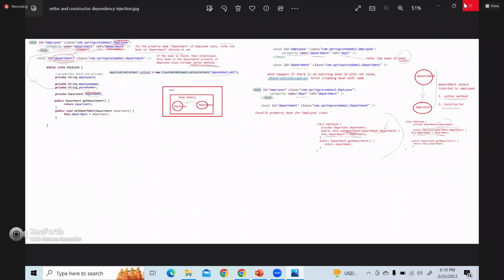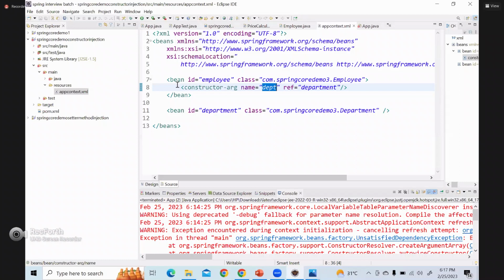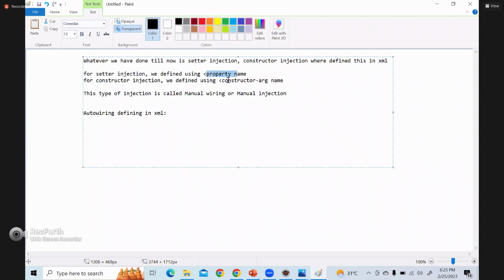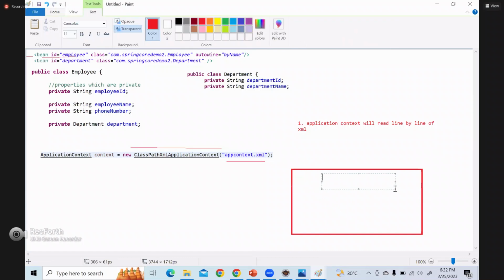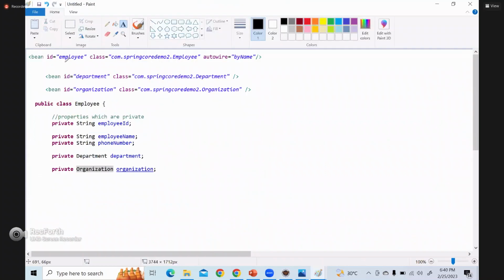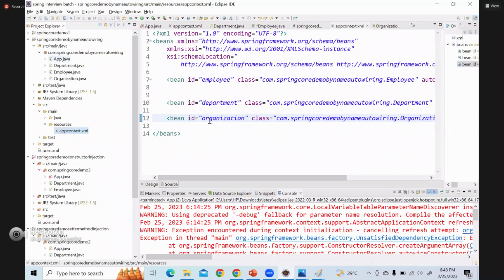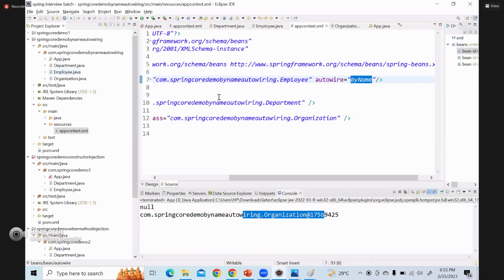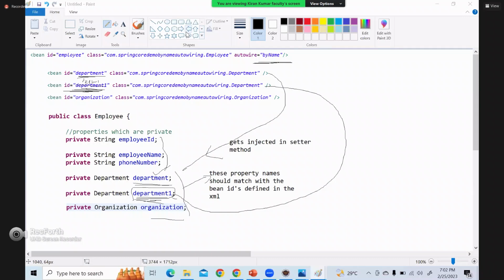spring 5 framework | annotation====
Spring framework is one of the most popular Java EE frameworks. It is an open-source lightweight framework that allows Java EE 7 developers to build simple, reliable, and scalable enterprise applications. This framework mainly focuses on providing various ways to help you manage your business objects. Now talking about Spring Annotation,